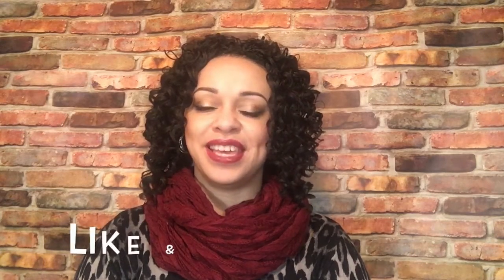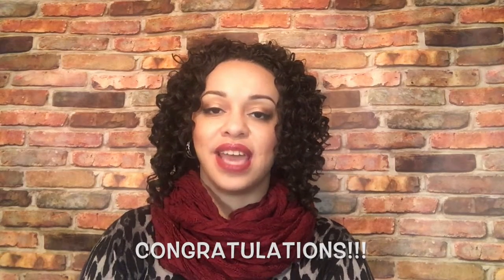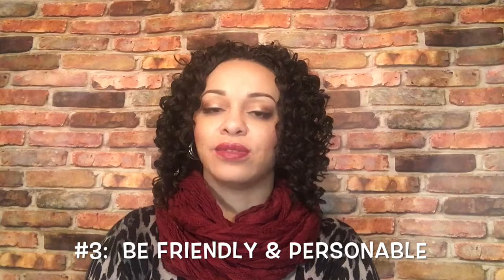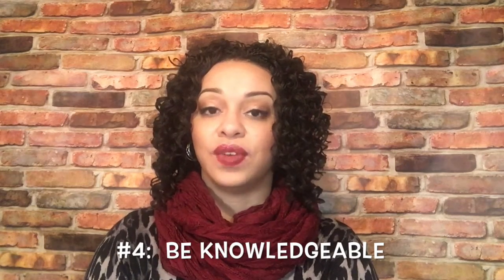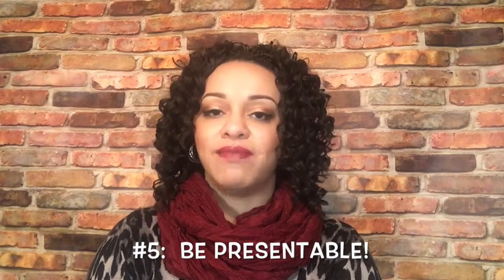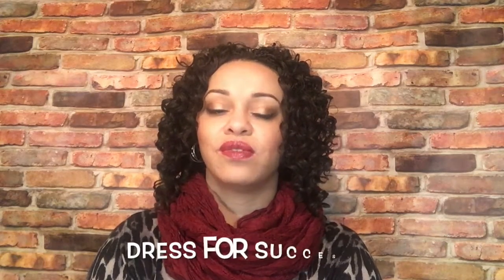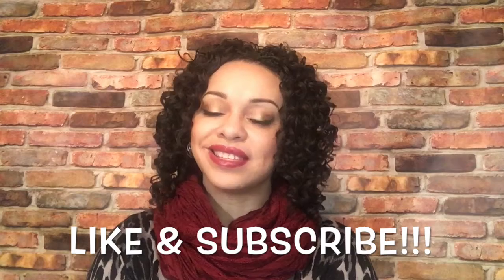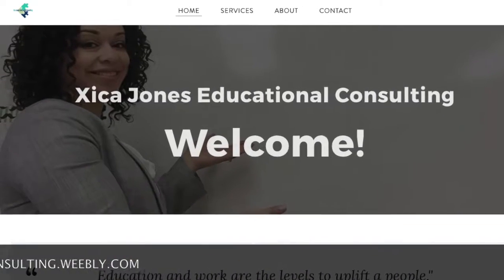How to Get That Interview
Hello Everyone! This week's video is #2 in my “Hiring Series”.  It discusses how to find land that interview!  Next week’s video will focus on what to put in your teaching portfolio.